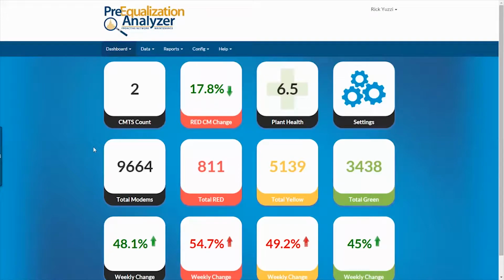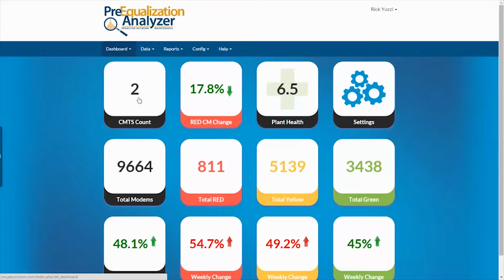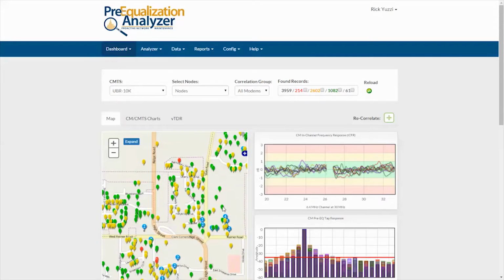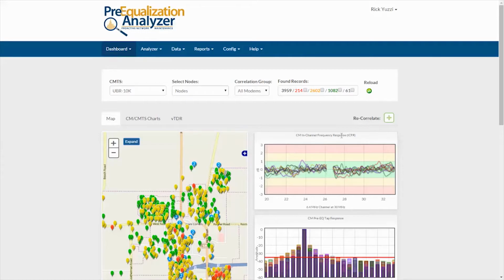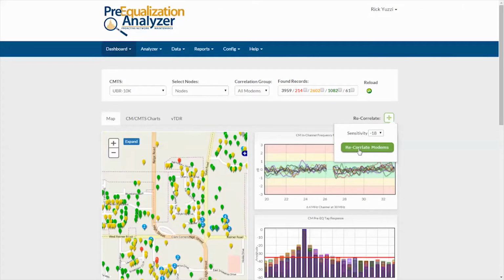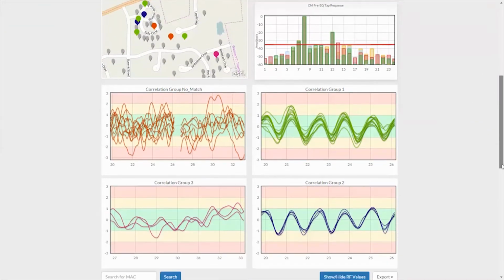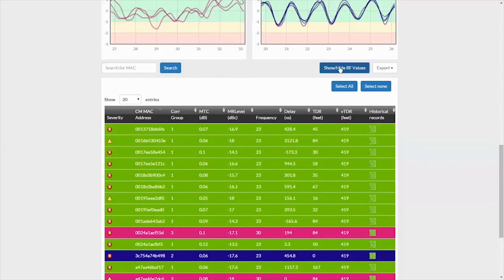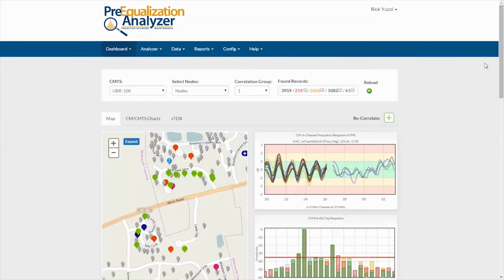New Features in PreEqualization Analyzer DOCSIS PNM Tool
This video shows what's new in the DOCSIS Proactive Network Maintenance (PNM) Tool PreEqualization Analyzer, including a new main dashboard summary that shows the health of the CMTSs on the network, and a sensitivity setting when correlating modems to search for those which are likely impacted by a common impairment.